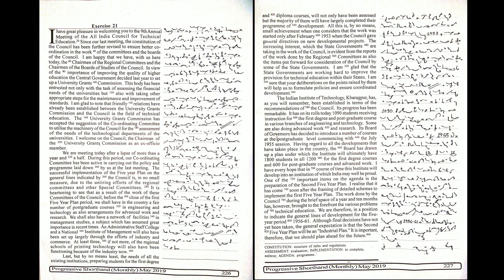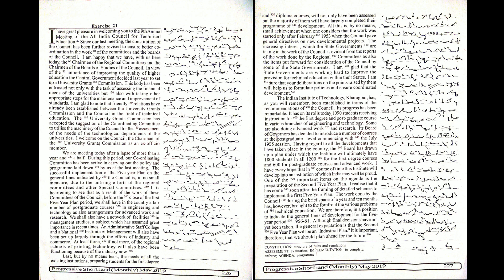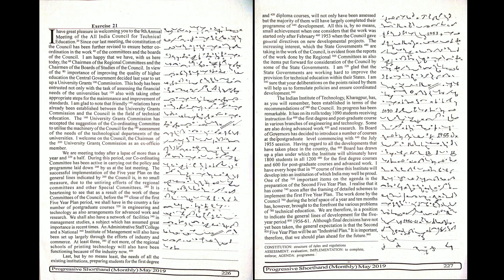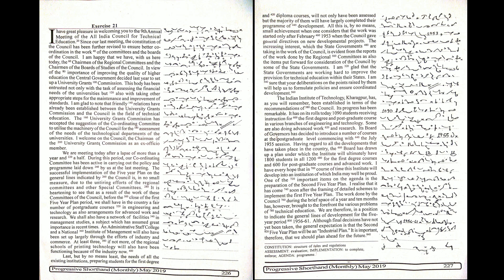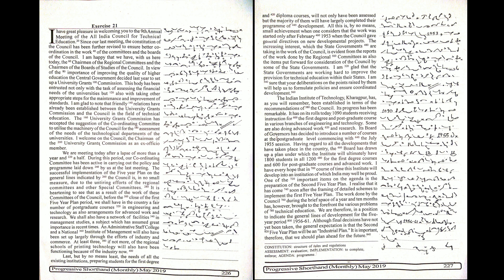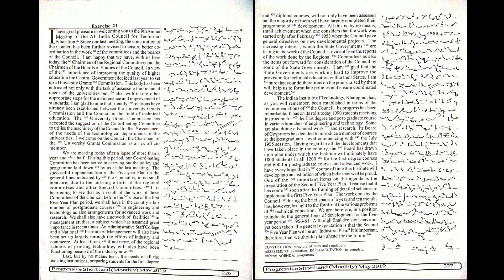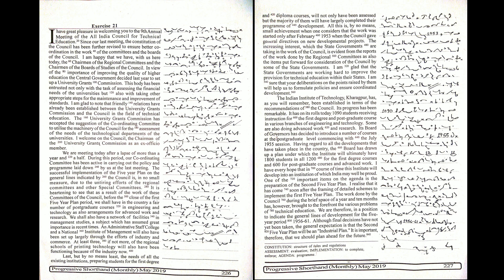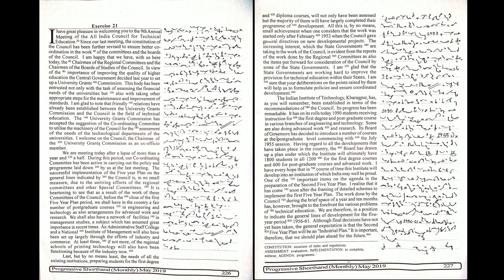# 21 | 90 wpm | Progressive Shorthand | May 2019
Shorthand Dictations # 21 | 90 wpm | Progressive Shorthand | May 2019

For English
Arihant Sp Bakshi for Objective English
MB publication previous papers
Mirror of Common Error
For General Knowledge
Lucent General Knowledge
Lucent सामान्य ज्ञान
For Reasoning
R.S Aggarwal ( in English )
Ajay Chauhan ( in Hindi )
Shorthand Books
Pitman Shorthand Instructor and key